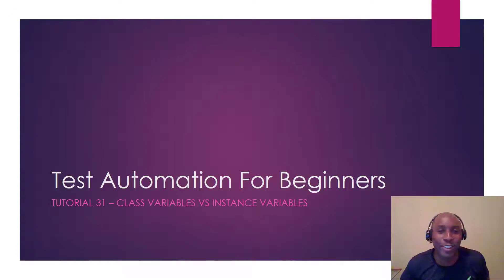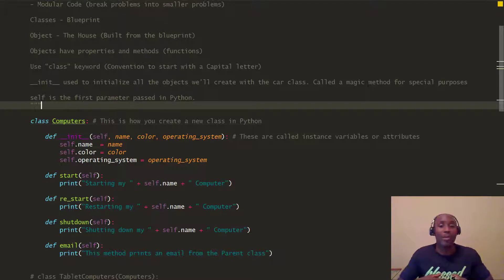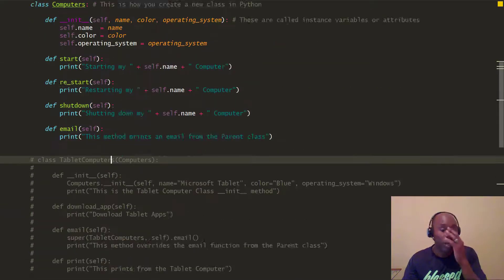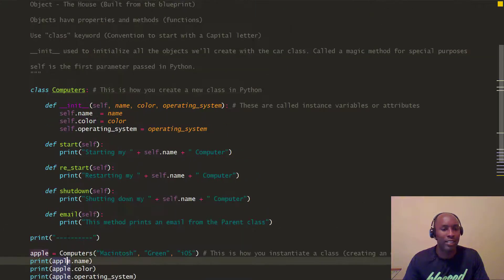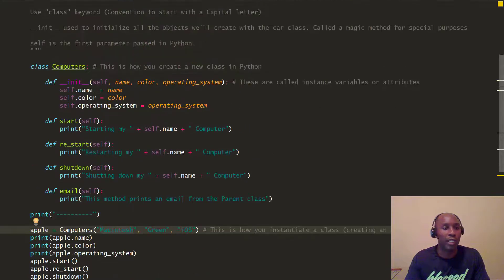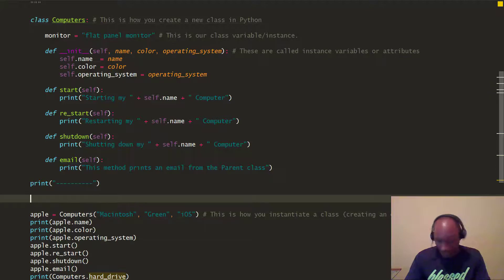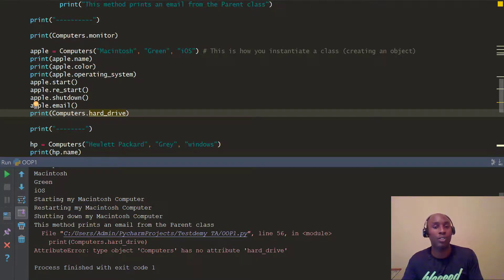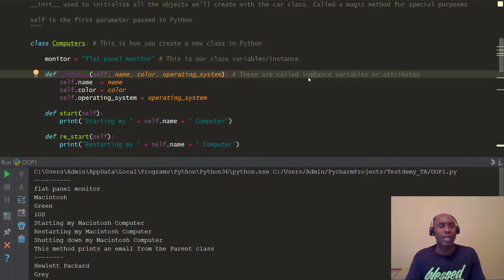Learn Selenium Python For Absolute Beginners Tutorial 31 - Class Variables vs Instance Variables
In part thirty-one of the Selenium Python test automation for beginners series, Tim explains the difference between class variables versus instance variables